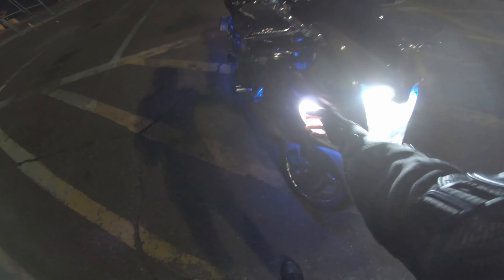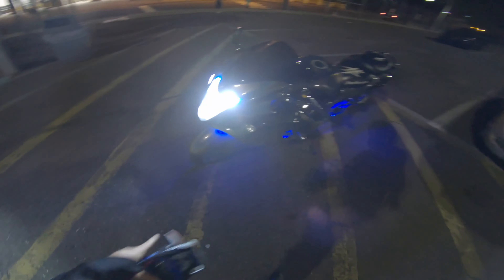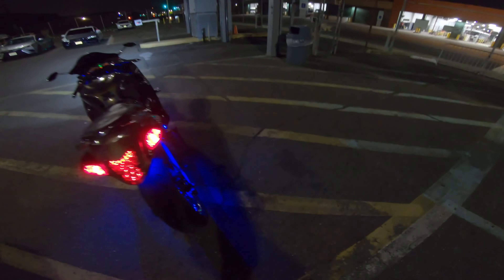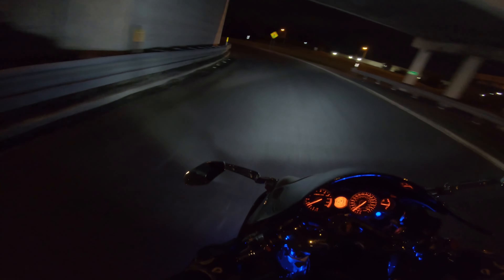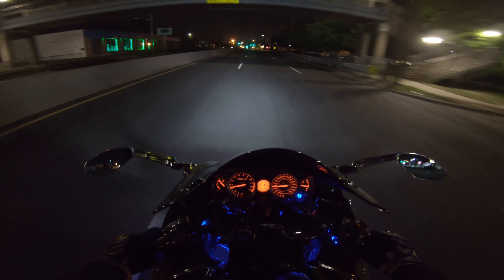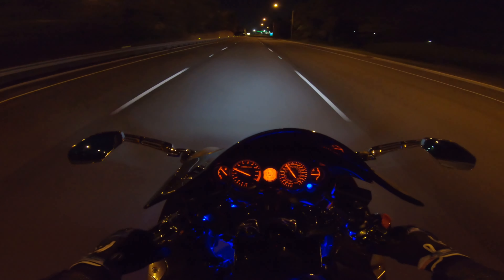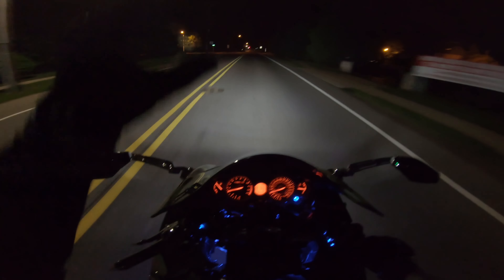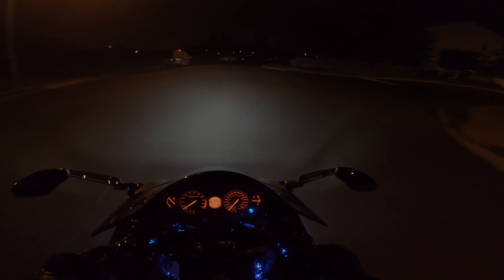Gen-2 Suzuki hayabusa Night Ride (Episode 1)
Night ride on the Gen-2 Suzuki Hayabusa  Episode 1